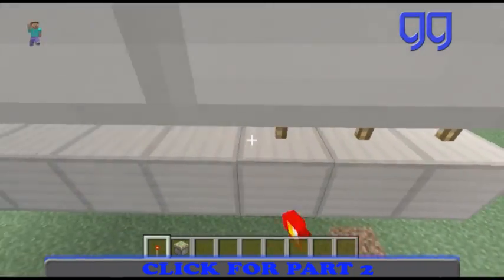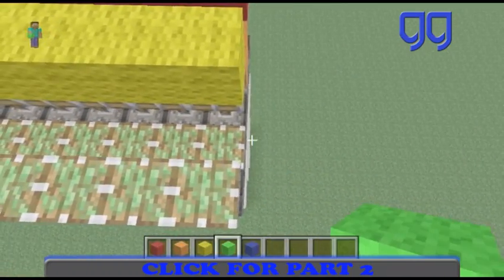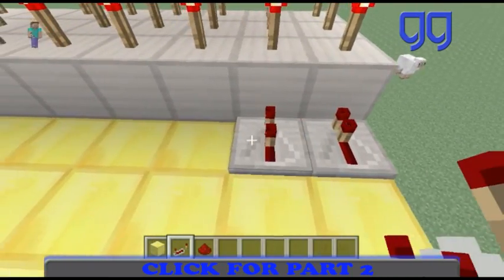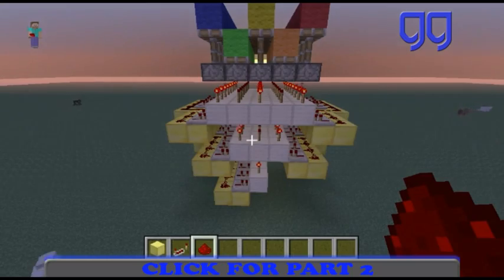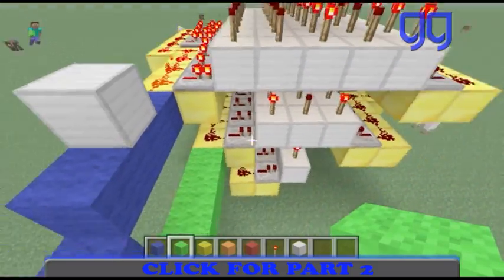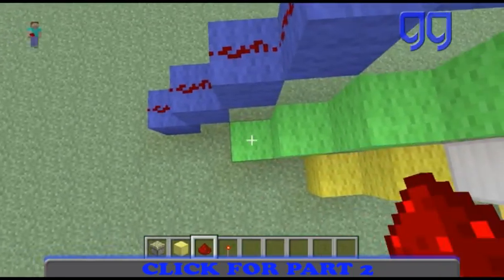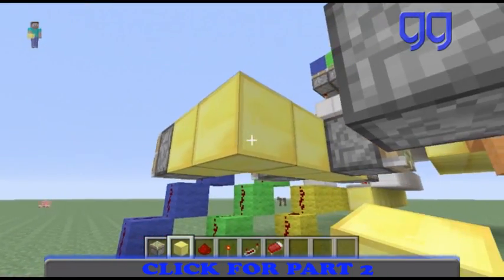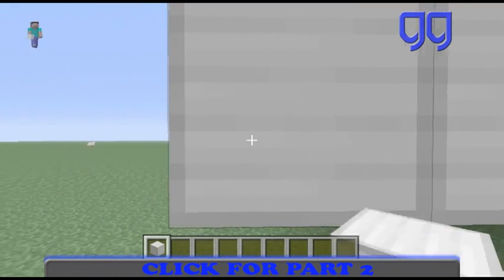Minecraft - How To Make A Rainbow Runner Minigame Part (1/2)